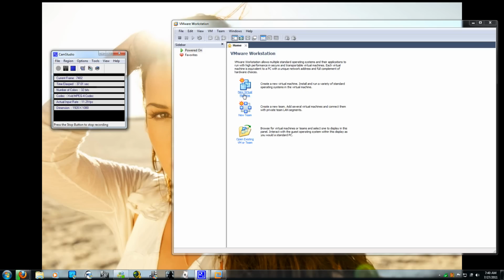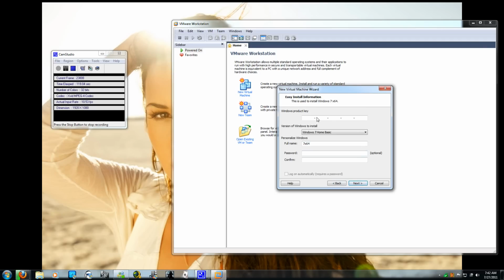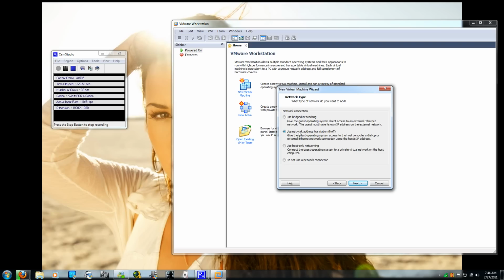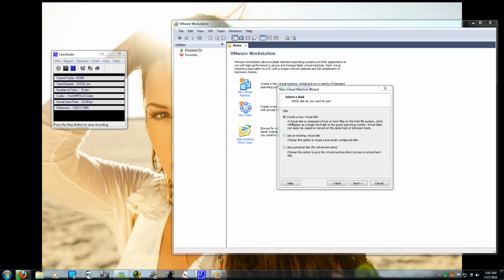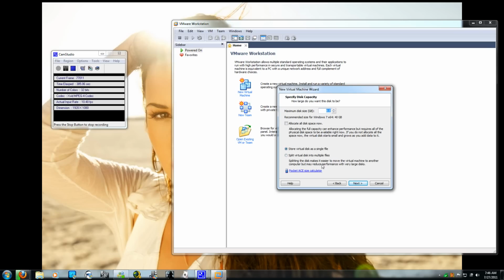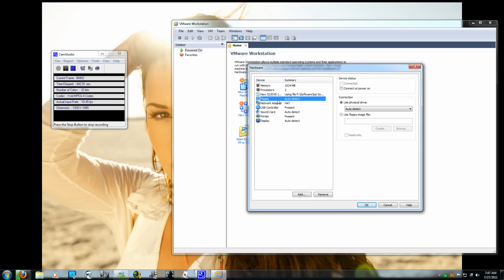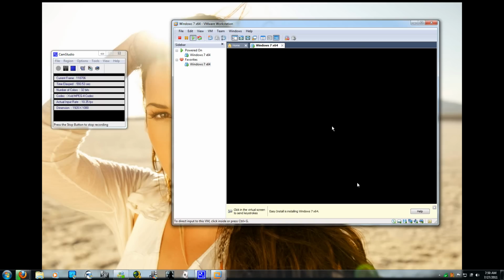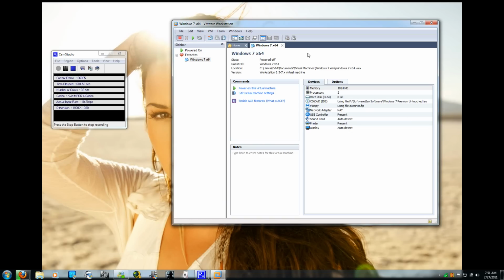how to use vmware workstation